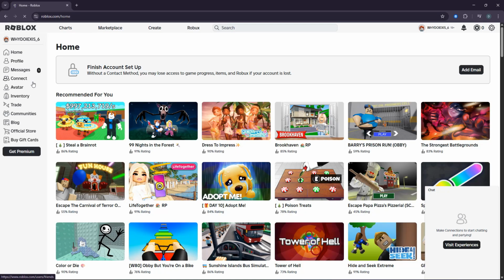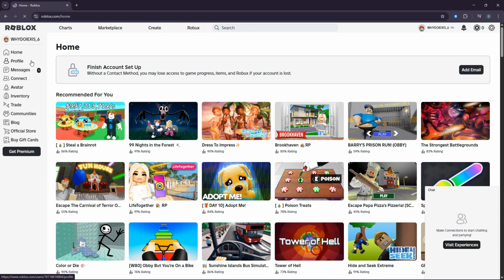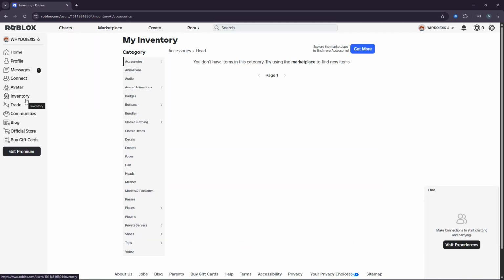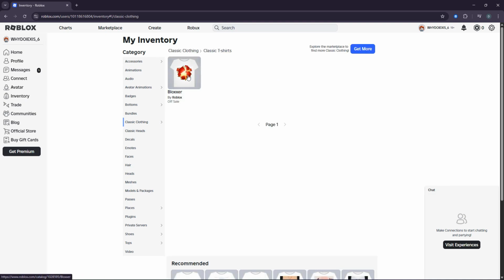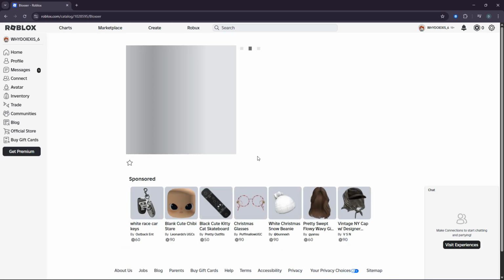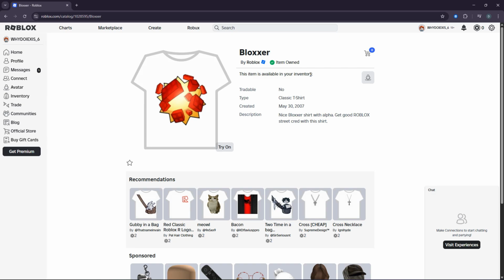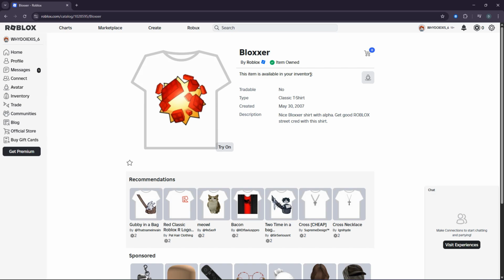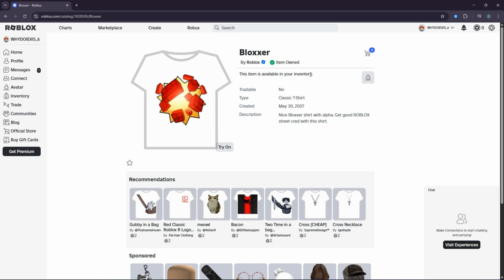How to Delete Items From Inventory In Roblox [2026 GUIDE]